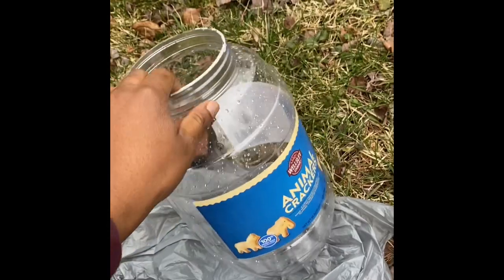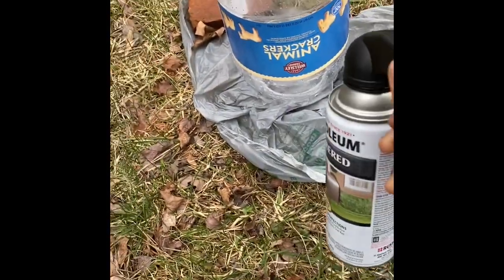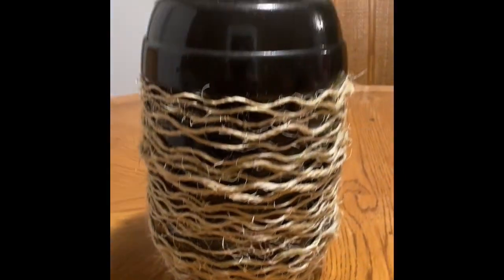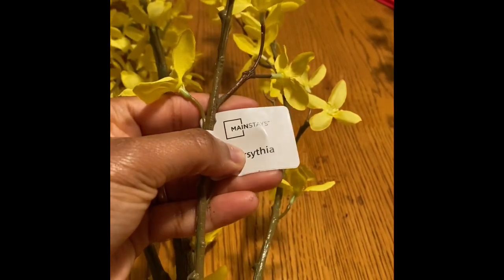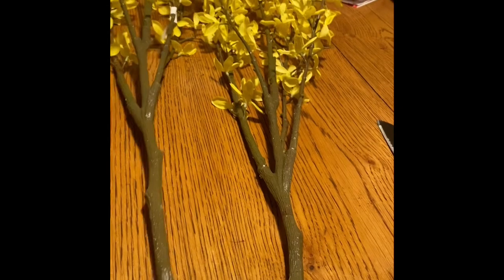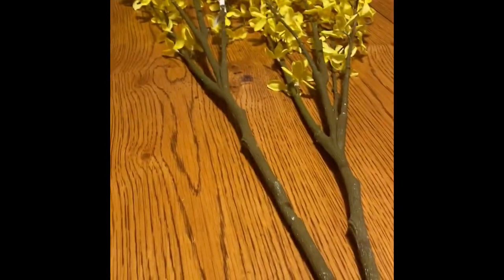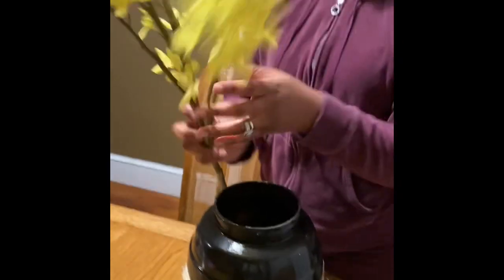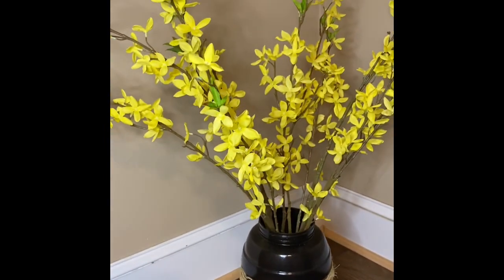💎DIY- FAUX PLANT: How to make a faux planter- From trash to treasure project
I made this Faux planter from my empty animal crackers jar. I knew how I wanted the planter  and plant to look but I did not want to spend too much money, so I decided to make it myself. Planters like this can be overpriced. Let me know what you think of this video.

God bless,
Miriam